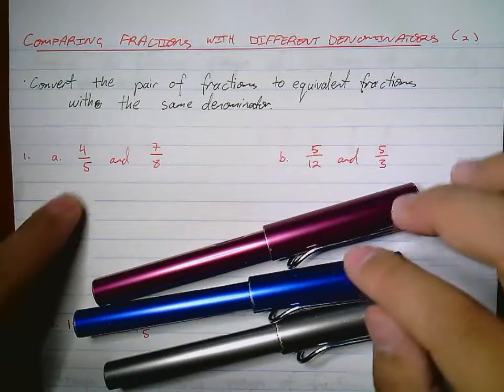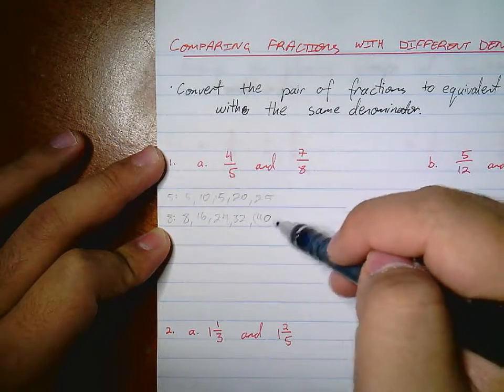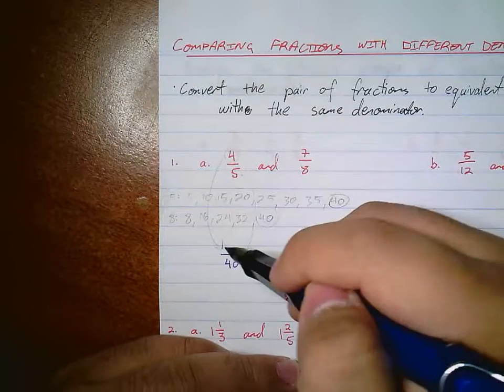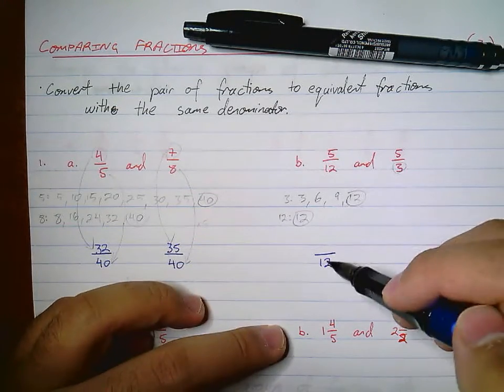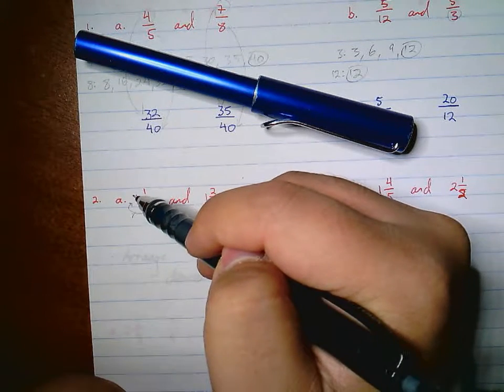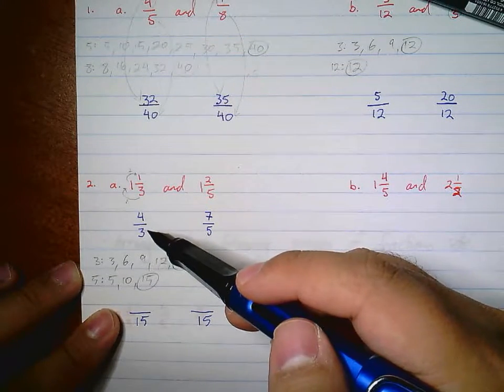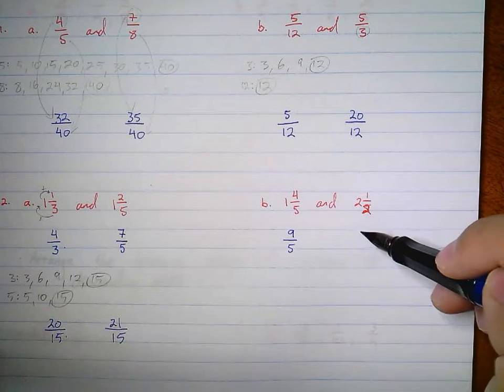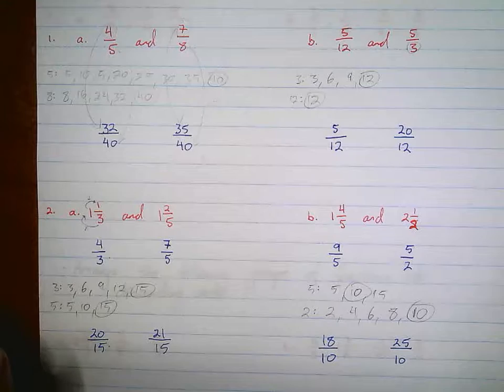Comparing Fractions with different Denominators 2